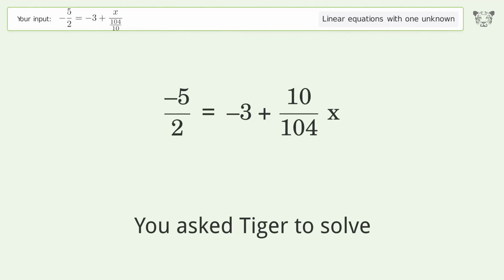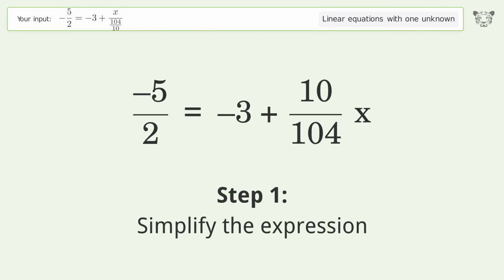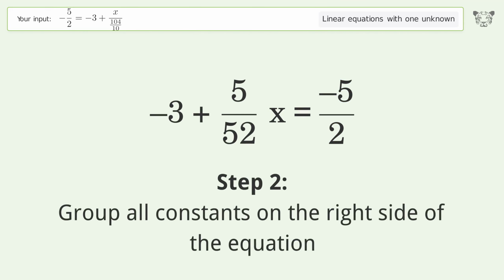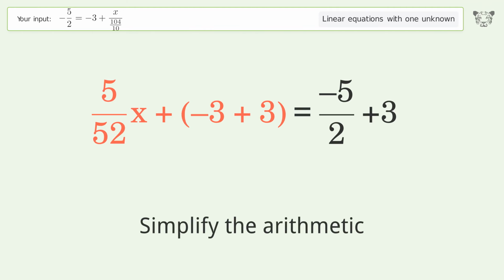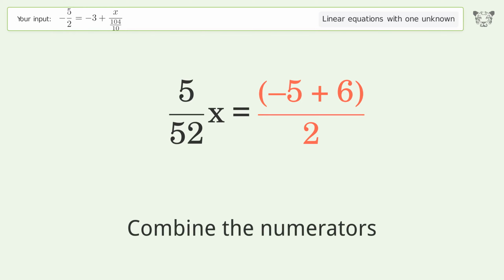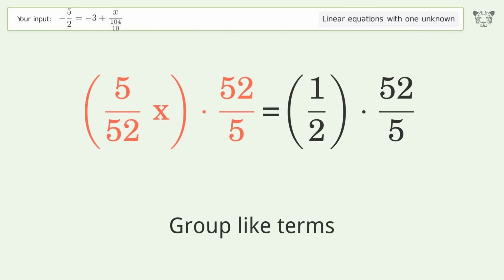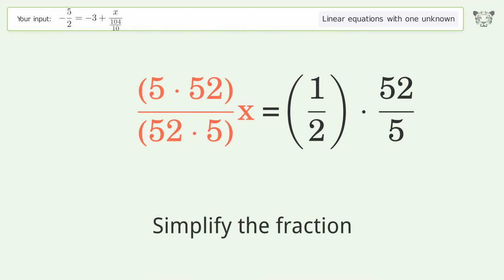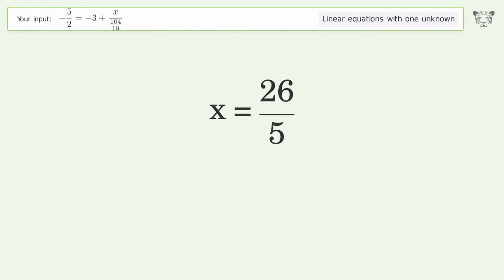Solve -5/2=-3+x/(104/10): Linear Equation Video Solution | Tiger Algebra